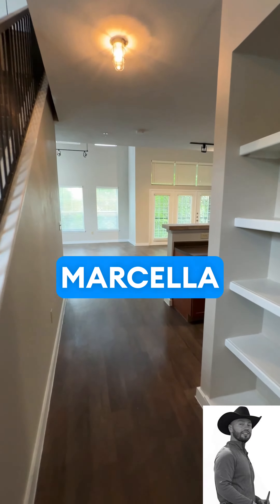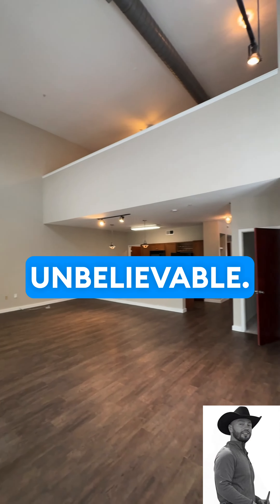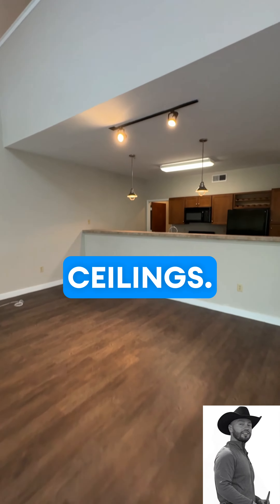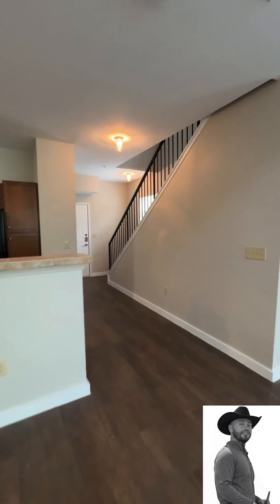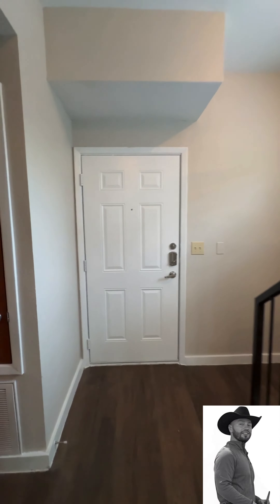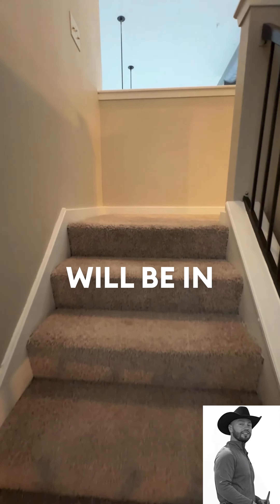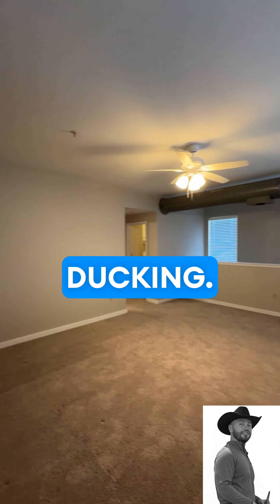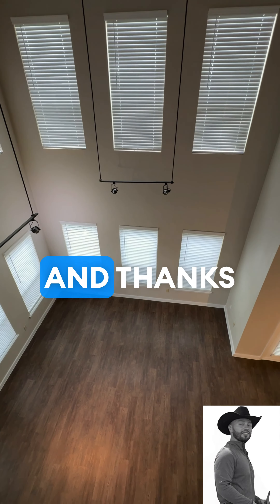Luxury Loft Living: A9L Two-Story Loft Tour at Marcella at Memorial Heights, Houston!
Discover the epitome of upscale urban living with the A9L loft at Marcella at Memorial Heights, situated in the prestigious Memorial Heights neighborhood of Houston. This luxurious two-story loft spans an impressive 1,371 sq ft and features 1 bedroom and 1.5 bathrooms, blending modern design with functional elegance. As we take you through this exceptional space, admire the soaring ceilings and expansive windows that flood the loft with natural light, accentuating the sleek, contemporary architecture. The main level boasts a spacious living area, perfect for entertaining, along with a modern kitchen equipped with high-end appliances and designer finishes. A stylish half-bath adds convenience for guests. Upstairs, the private bedroom suite offers a serene retreat, complete with a full en-suite bathroom and ample closet space. Residents of Marcella at Memorial Heights enjoy top-tier amenities, including a fitness center, swimming pool, and beautifully landscaped communal areas. Explore why the A9L loft is a perfect sanctuary for those seeking a dynamic blend of luxury and comfort in the heart of Houston!